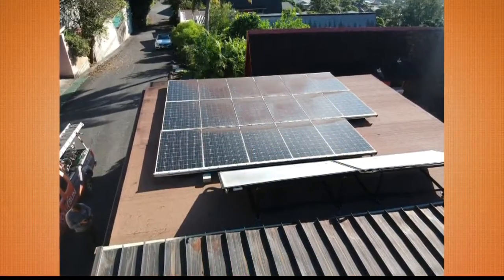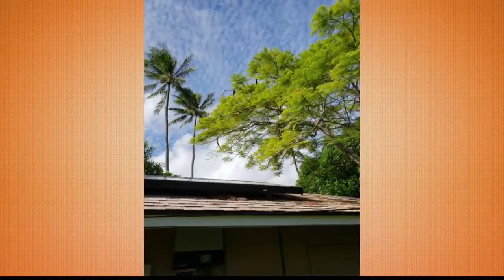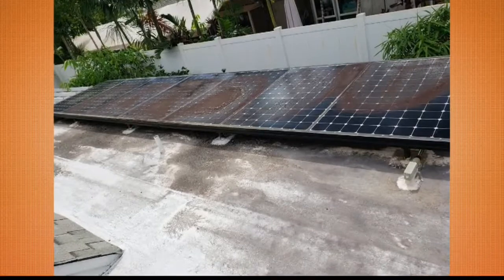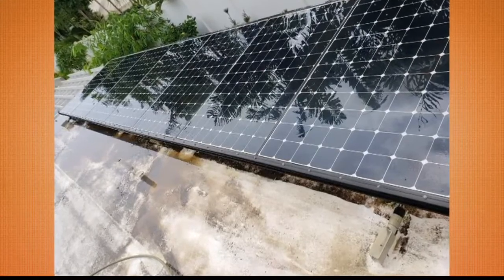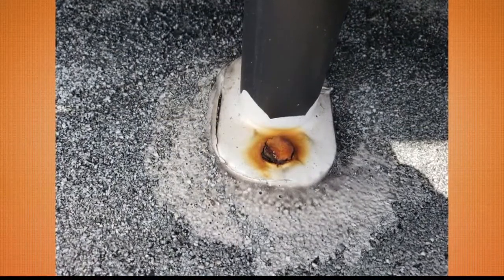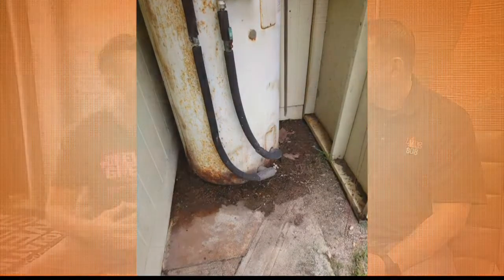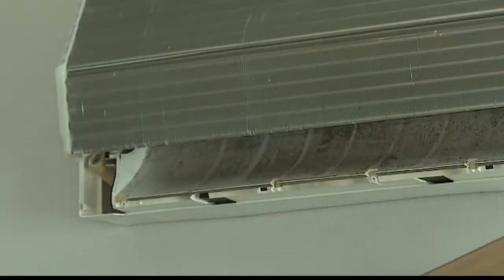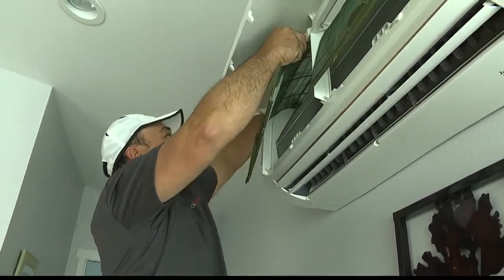Home maintenance nightmares